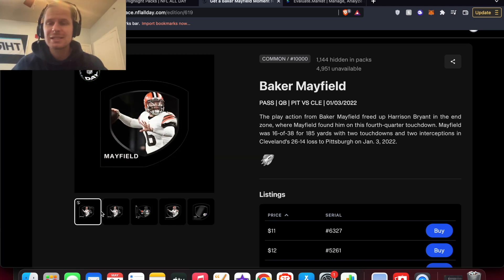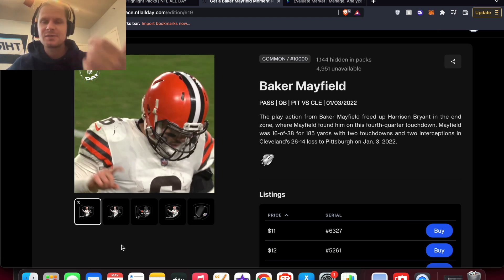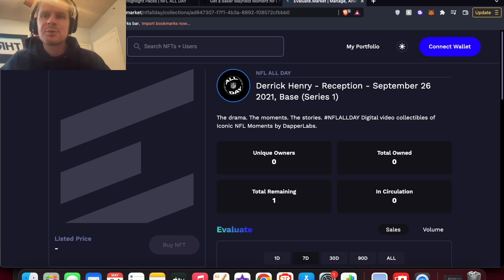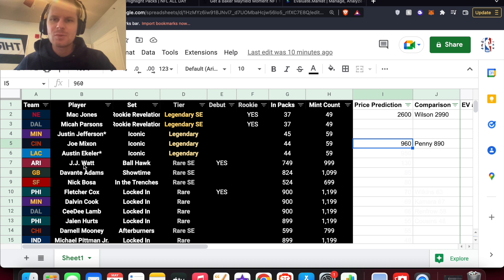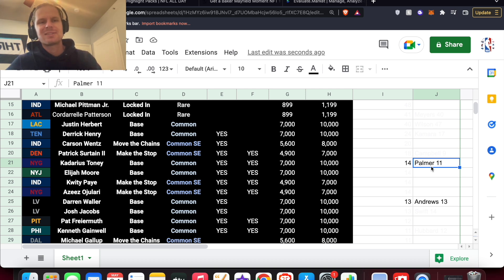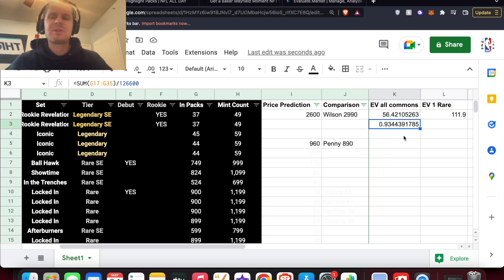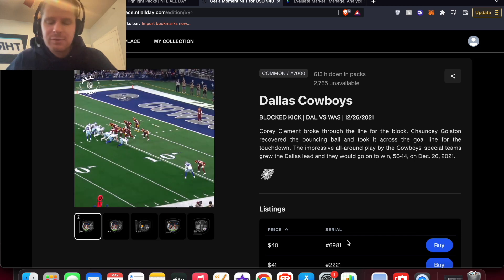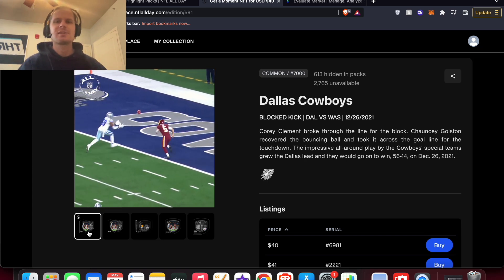Rewind Catalysts Pack RANKING ALL the Moments on NFL ALL DAY!